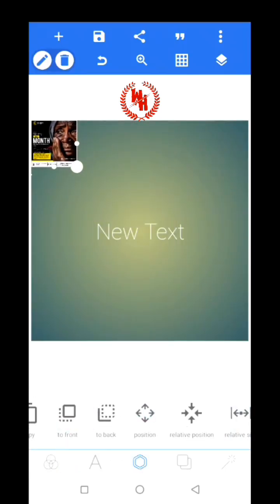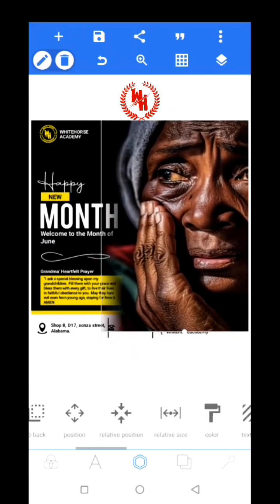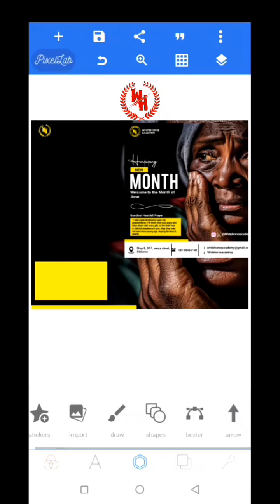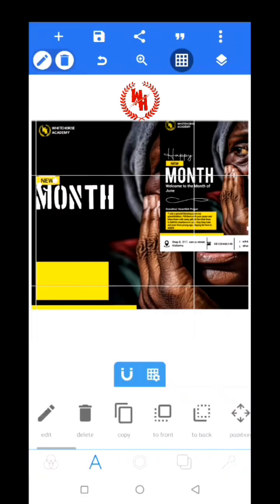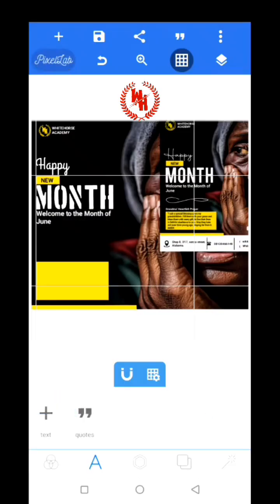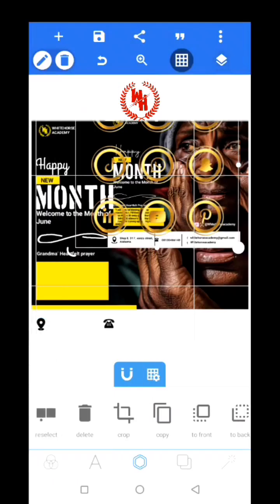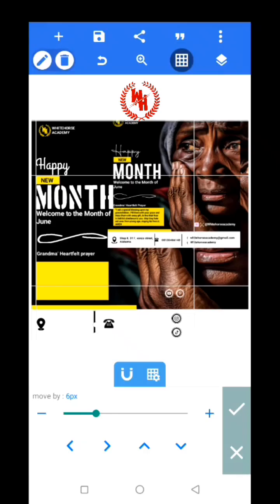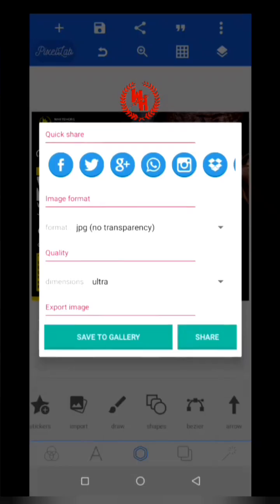EVER WONDERED HOW CAN I CREATE A PROFESSIONAL NEW MONTH E-FLYER DESIGN FOR A COMPANY YOU WORK WITH?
This video is not just another video tutorial. Remember that.
Watch this video with a note of learning and expanding your creativity.

This design concepts was gotten on Pinterest. Credit to the designer. 💯

THANKS ALOT FOR ALWAYS WATCHING MY VIDEOS UPLOADED. WE WILL NOT BACK DOWN FROM EMPOWERING OURSELVES 💯% 🫂